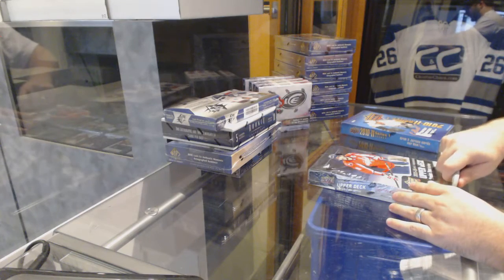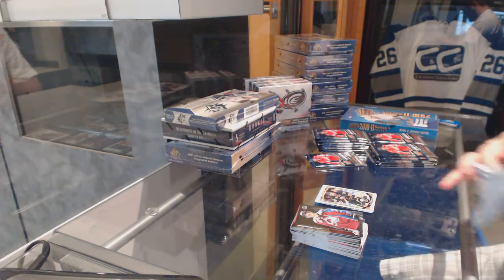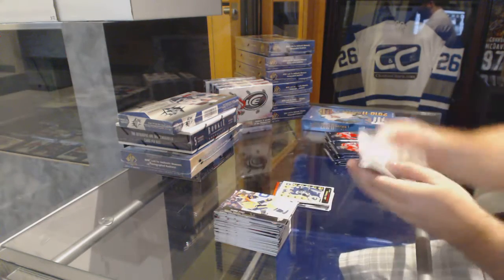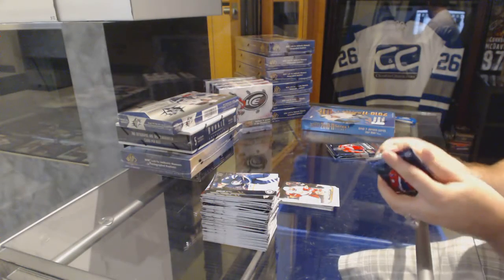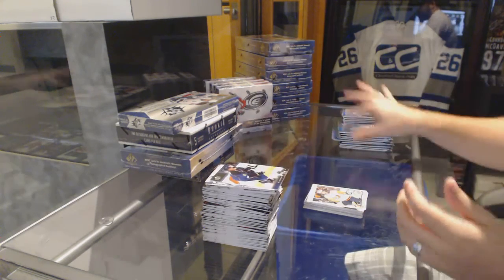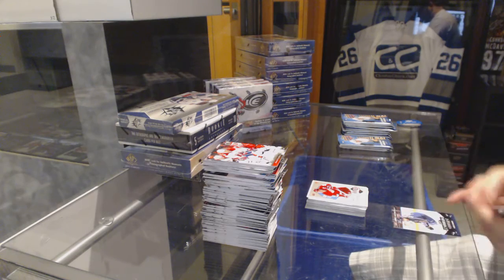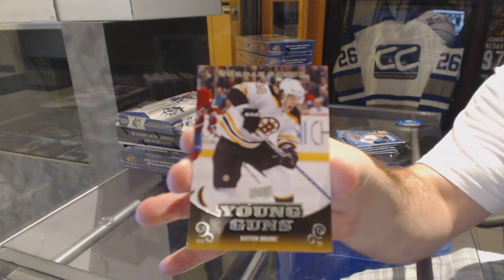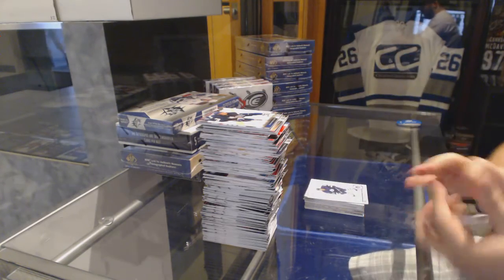15-16 UD Series 2 & 10-11 UD Series 1 Hockey Box Break - C&C GB #6199